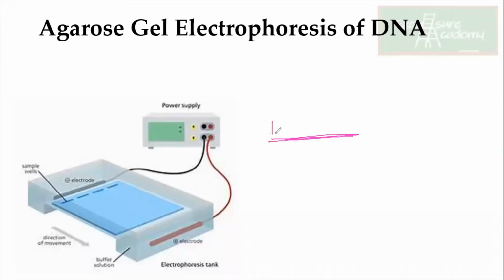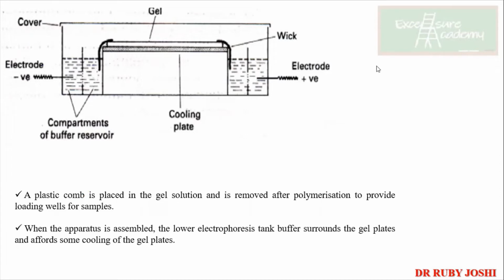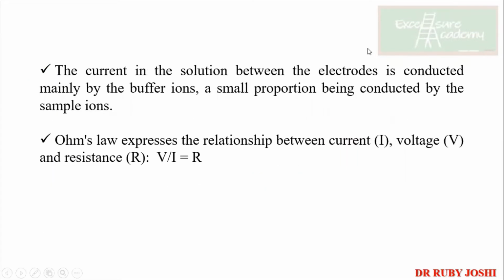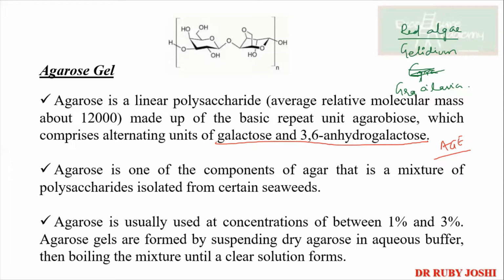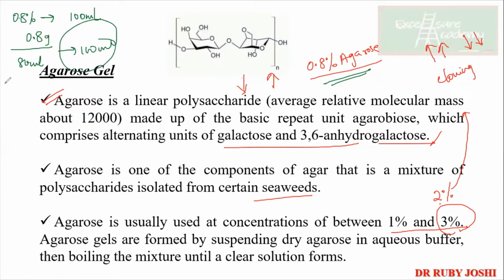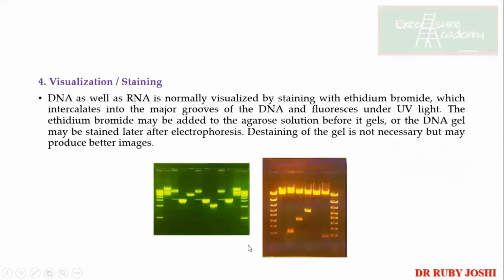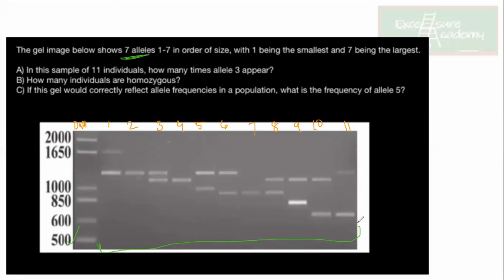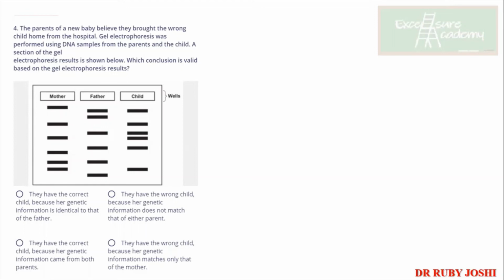Methods_in_Biology Lecture_4 dna_isolation Gel_Electrophoresis